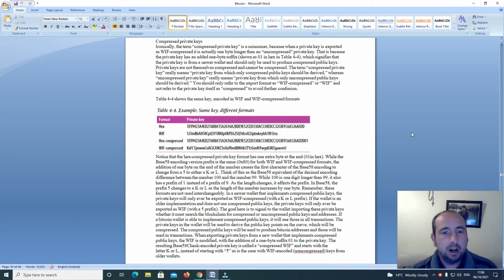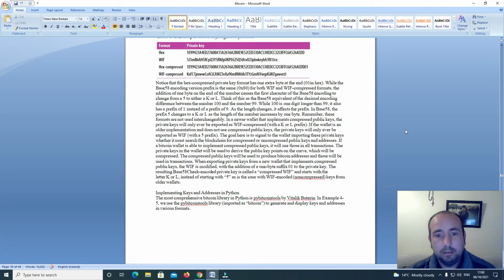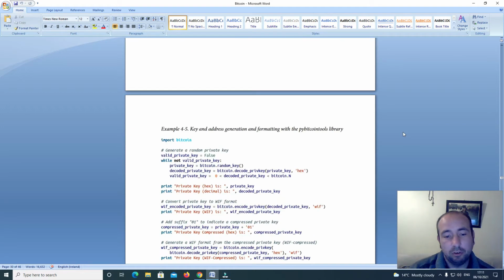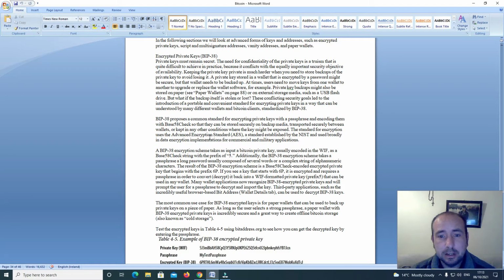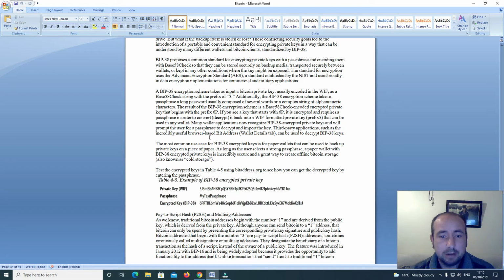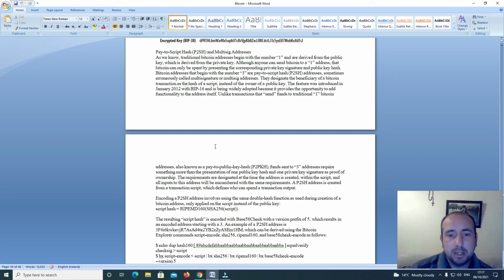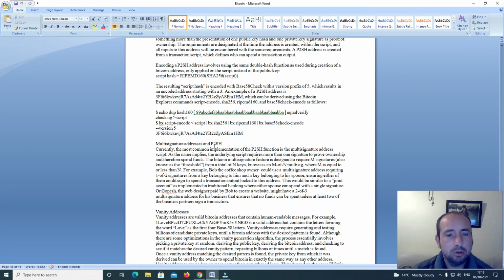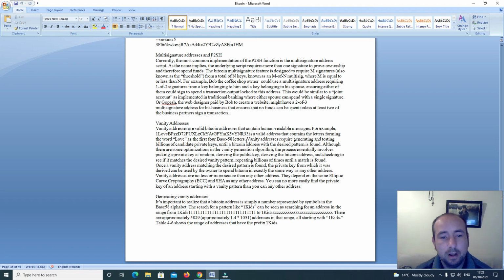Bitcoin part 10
Compressed private keys
Advanced Keys and Addresses
Encrypted Private Keys (BIP-38)
Pay-to-Script Hash (P2SH) and Multisig Addresses
Multisignature addresses and P2SH